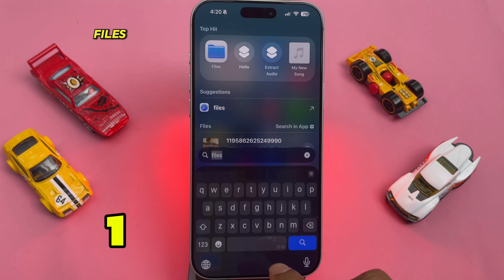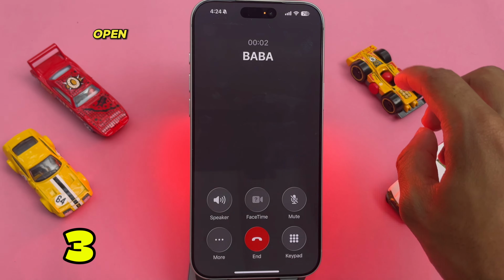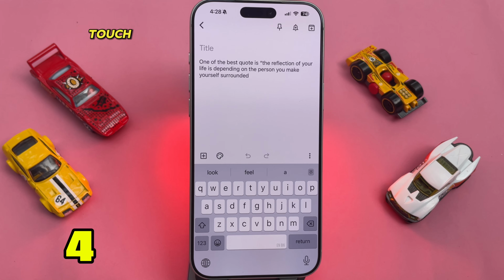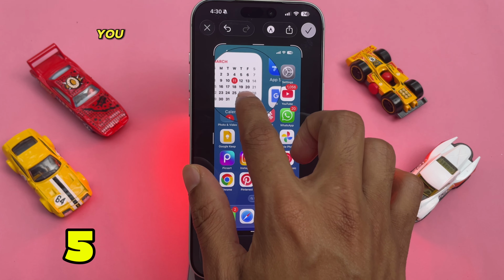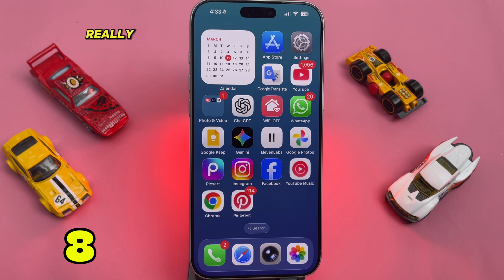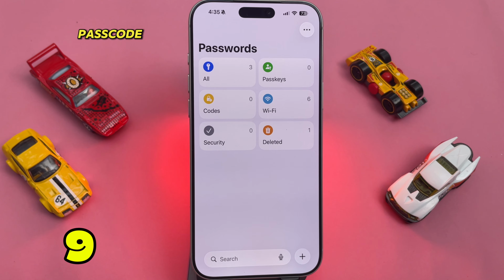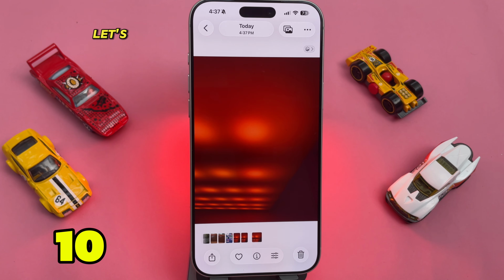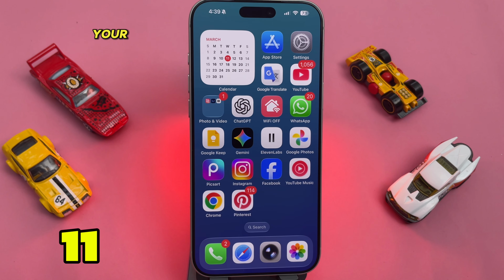11 Hidden iPhone Settings You Should USE Right Now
Did you know your iPhone has several hidden settings that can improve privacy, battery life, performance, and usability? In this video, I’ll show you 11 secret iPhone settings most users don’t know about but should definitely enable.

Works on iOS 18 / iOS 26 / latest iPhone models (2026).

💡 Why You Should Enable These

✔️ Improve privacy
✔️ Extend battery life
✔️ Make iPhone easier to use
✔️ Discover hidden features